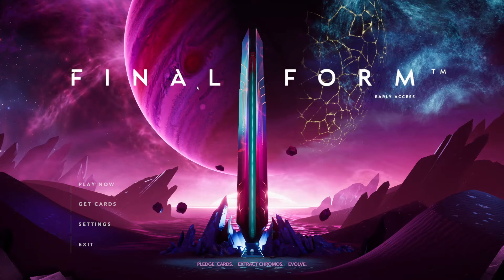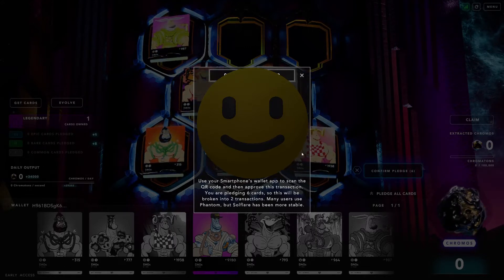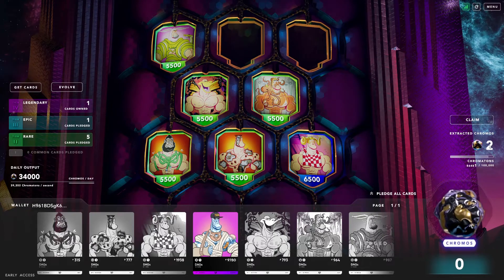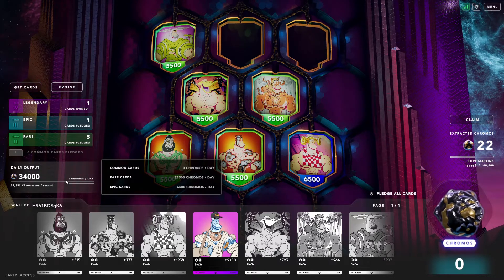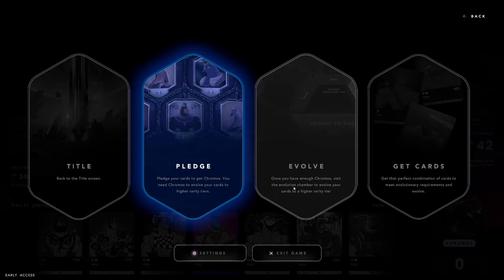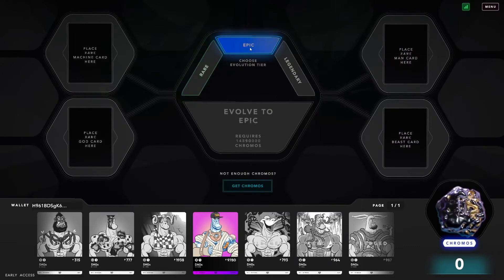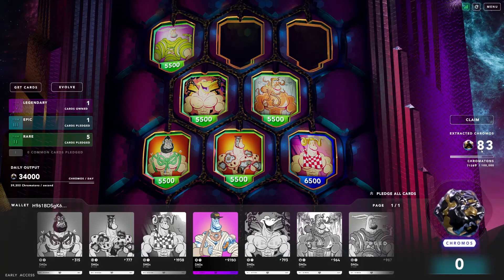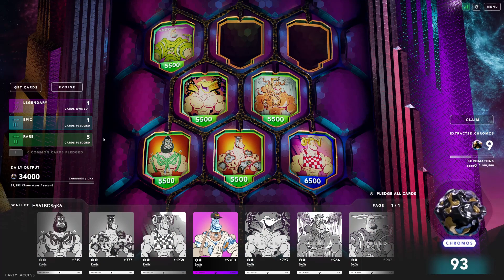Final Form - First Impressions / Pledging Cards by Hern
Intro and walk through of the Final Form game created by Ex Populus.
Begin pledging cards, looking at the evolve features of the game and some quick information on daily output amounts.